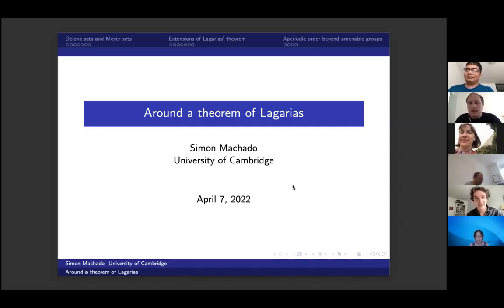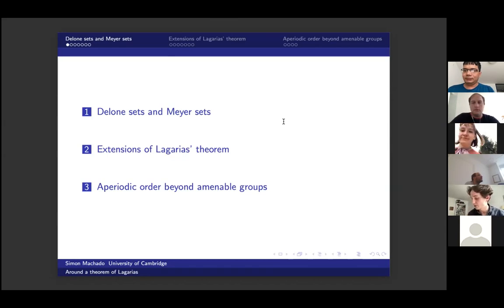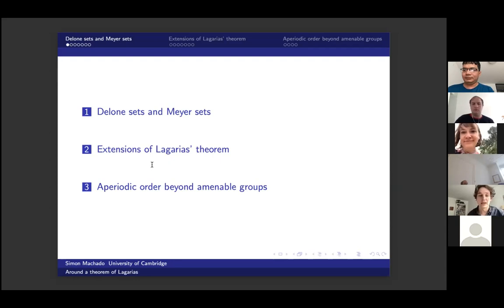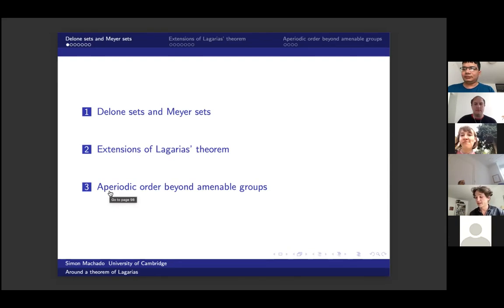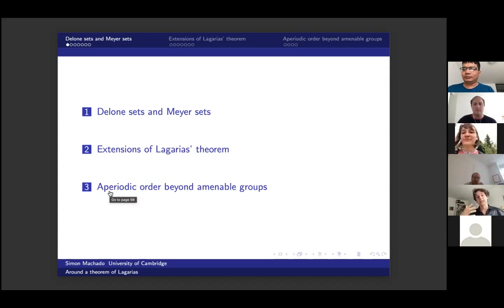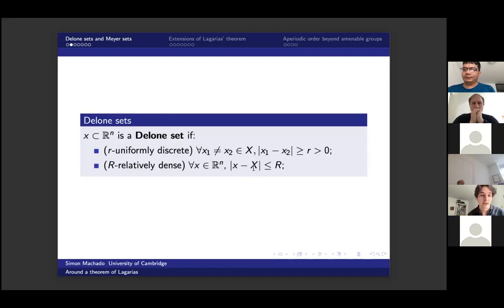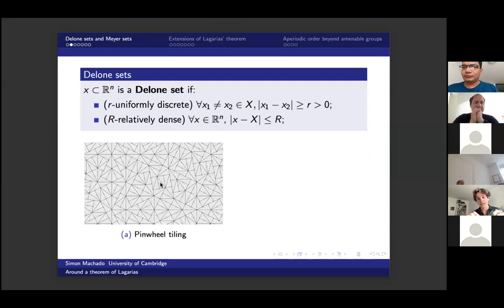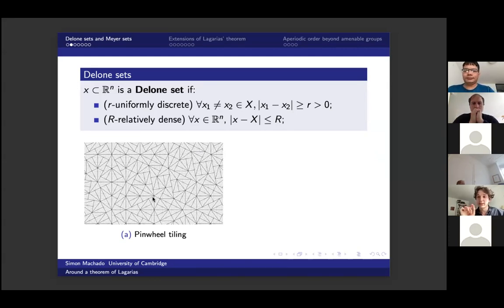Simon Machado: "When are discrete subsets of Lie groups approximate subgroups?"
Abstract: Meyer sets are fascinating objects: they are aperiodic subsets of Euclidean spaces that nonetheless exhibit long-range aperiodic order. Sets of vertices of the Penrose tiling (P3) and Pisot—Vijarayaghavan numbers of a real number field are some of the most well-known examples. In modern lingo, they can be defined as the discrete and co-compact approximate subgroups of Euclidean spaces.

Lagarias found an elegant characterisation of Meyer sets: they are those subsets X of a Euclidean space E that are relatively dense (any point of E is within uniformly bounded distance of X) and whose Minkowski difference X - X is uniformly discrete (the distance between any two points is uniformly bounded below). In essence, his theorem provides a characterisation of discrete approximate subgroups that is analogous to the Plunnecke—Ruzsa theorem about sets of small doubling.

I will discuss the general theory of Meyer sets and state Lagarias theorem. I will explain how additive combinatorics can be used to extend Lagarias result to discrete subsets of amenable groups. Going beyond the framework of amenable groups, I will talk about how one can use simple ideas from additive combinatorics in combination with powerful tools from ergodic theory - such as Zimmer’s cocycle superrigidity - to generalise Lagarias theorem to discrete subsets of SL_n(R) for n greater than 2.